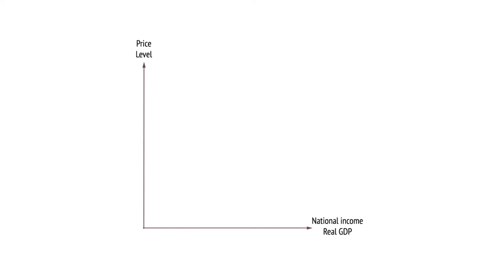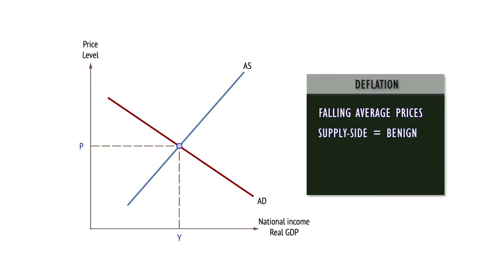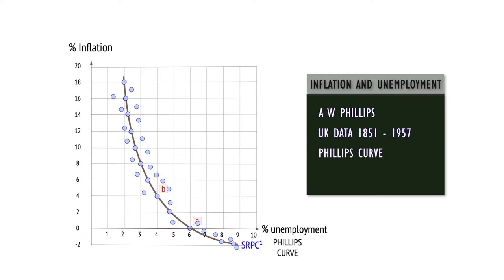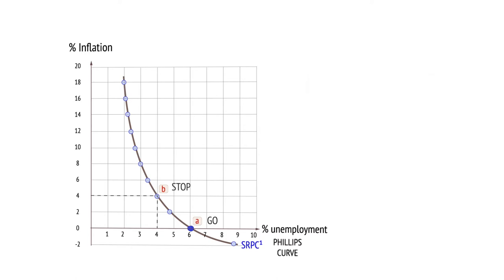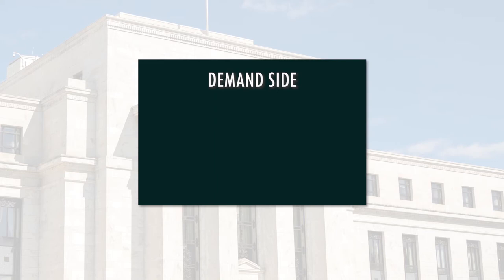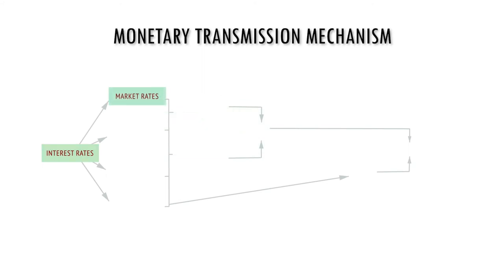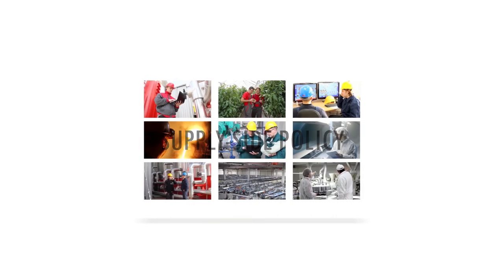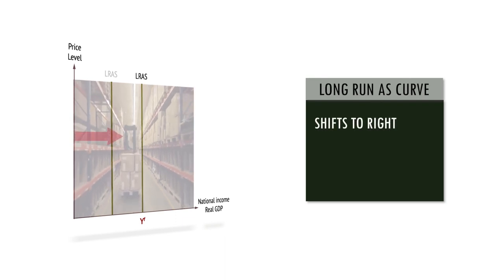Inflation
Inflation can be caused by changes in demand or supply-side conditions, and can be controlled by demand and supply-side policies.